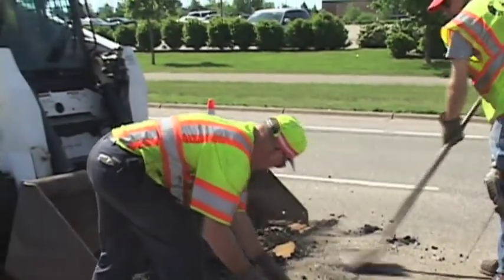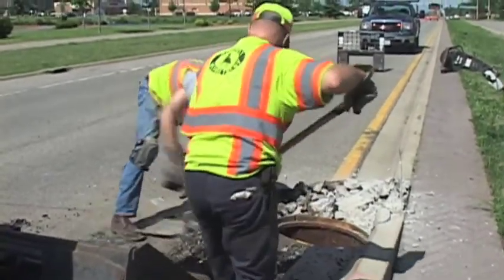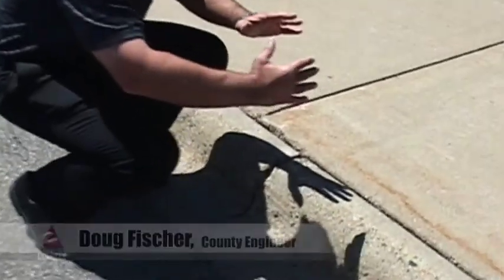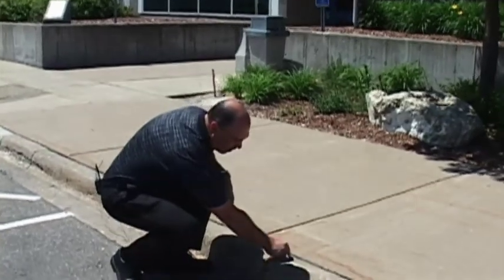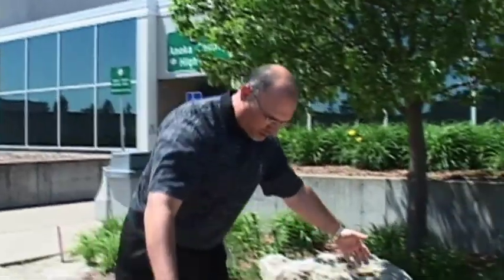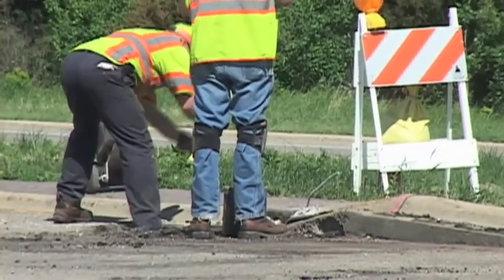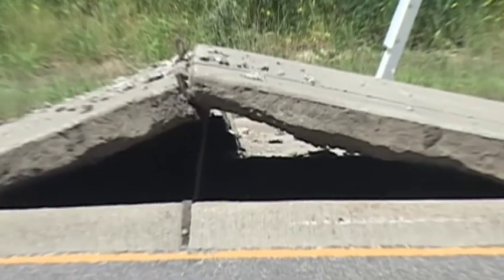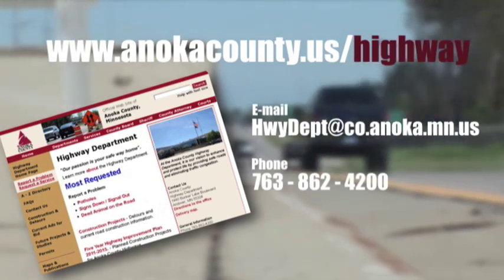Heat and Highways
When the thermometer rises to extreme temperatures, it can take a real toll on some roads.  Anoka County Highway Engineer Doug Fischer explains why some highways buckle in the heat, how they fix them and where you can go to report a problem.